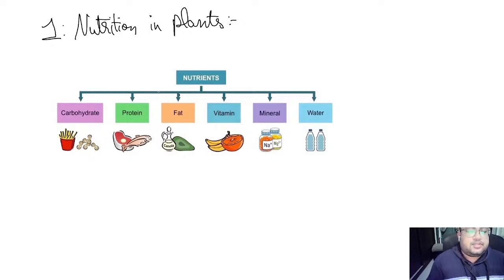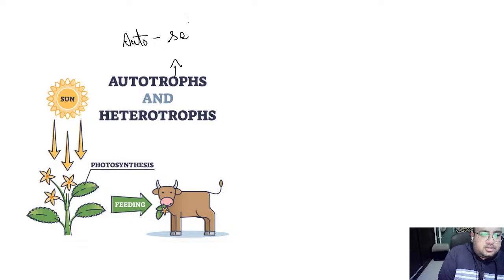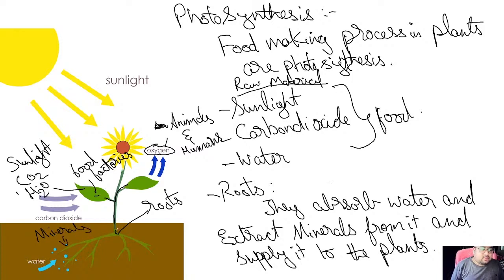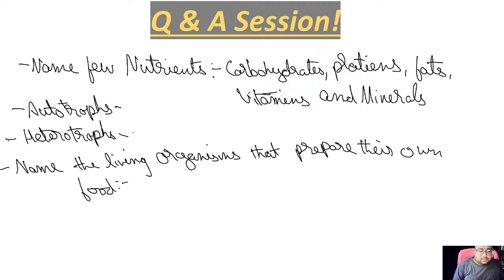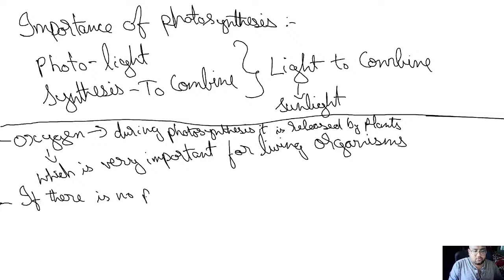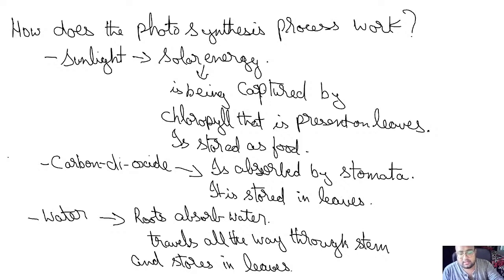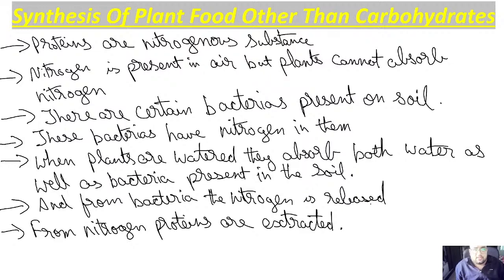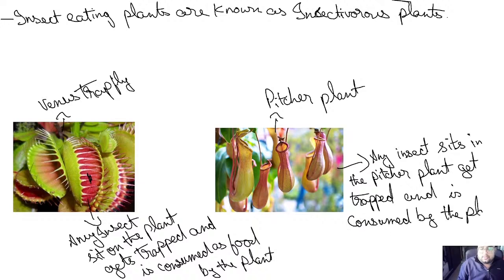Class 7th Science chapter 1- Nutrition in plants.{NCERT}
If you want to join our 'Online Tuitions' click on whatsapp group link below and join, we'll get in touch